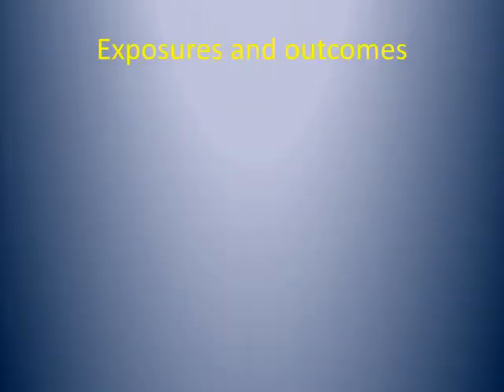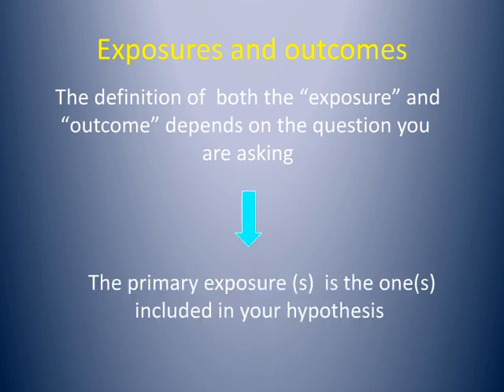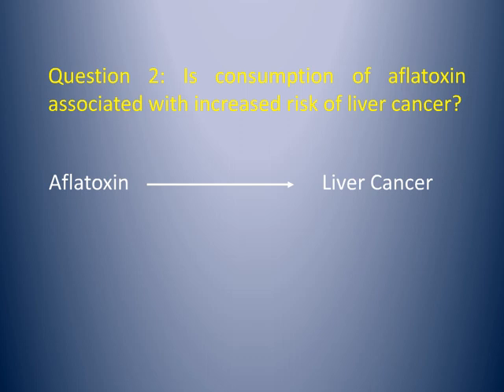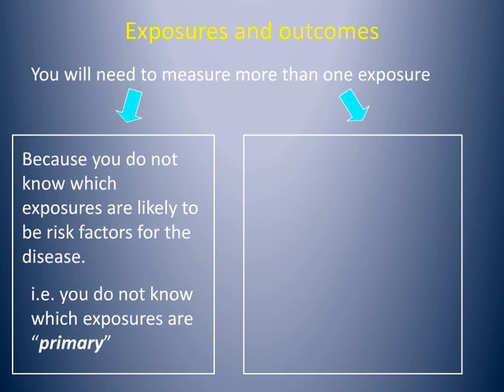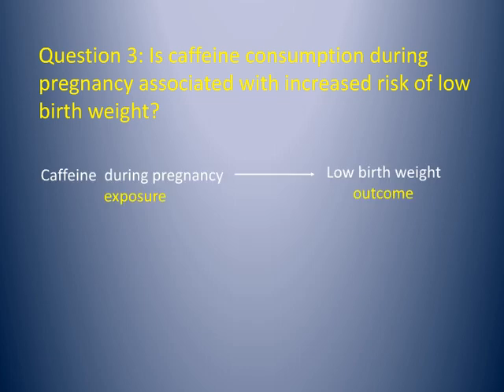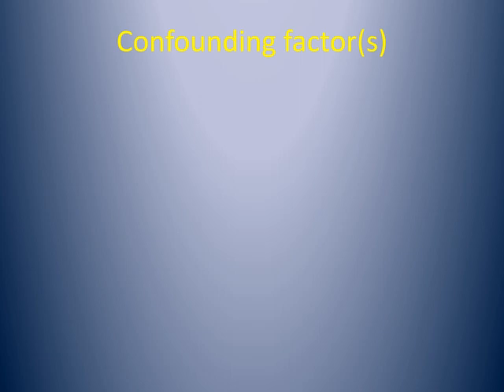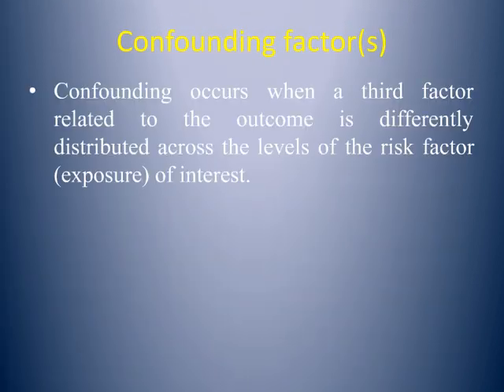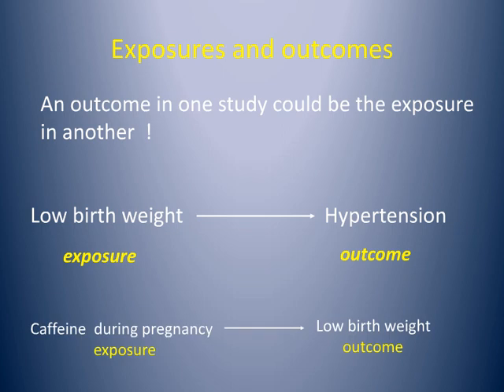Exposures and Outcomes (Revised)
Exposures and Outcomes in Research Methods